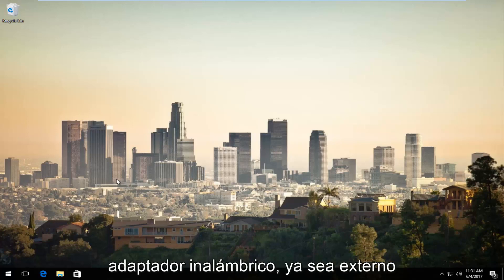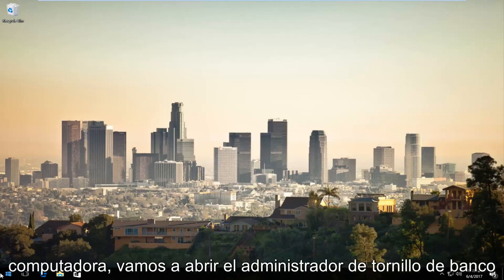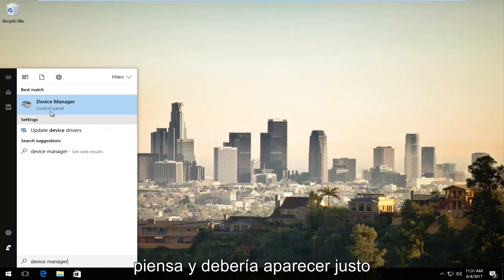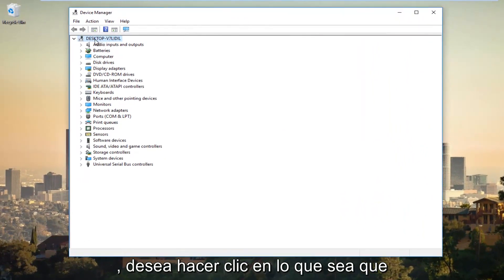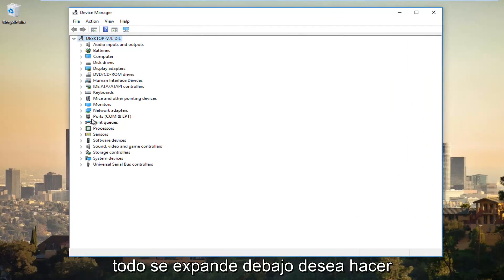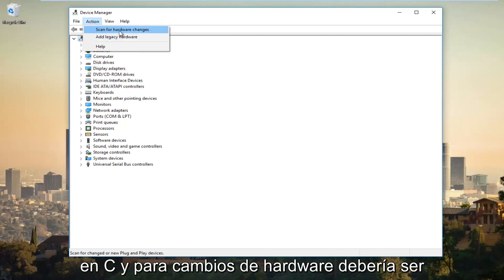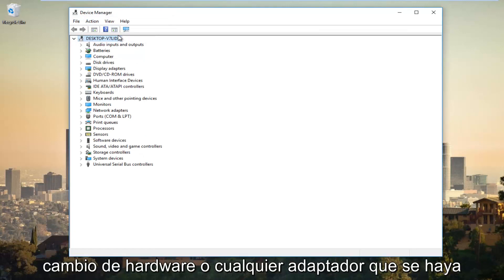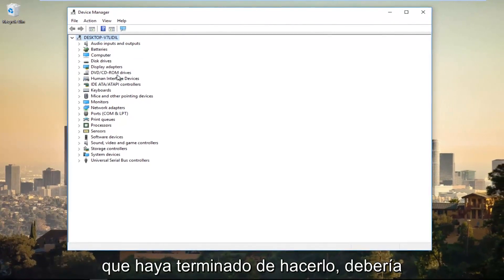El Adaptador de red desaparece en Windows 10 [SOLUCIÓN]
Cómo reparar los adaptadores inalámbricos que faltan en el administrador de dispositivos.

Cómo recuperar sus adaptadores inalámbricos en el administrador de dispositivos si no se muestran allí

Este es un problema muy común en Windows 10 con mobos INTEL,  para solucionarlo (temporalmente ya que no hay solución permanente) se puede reiniciar la máquina y con esto ya empieza a trabajar normalmente el adaptador de red, en el video se muestra un tip para no reiniciar el pc, solo basta con ir al administrador de dispositivos deshabilitar y volver a a habilitar el adaptador de red con esto vuelve a funcionar de manera correcta. También es necesario siempre tener los drivers actualizados para corregir algún fallo provocado por drivers obsoletos.

En este tutorial aprenderas a resolver el problema cuando el adaptador de red desaparece o  deja de funcionar en tu odenador, pc o laptop.  Este problema es comun en adaptadores de red ethernet e inalambricos de las marcas intel, realtek,  etc.

Si habilitar of deshabilitar tu adaptador de red desde el admimistrador de dispositivo no funciona. No te preocupes prorque este tutorial te enseñara a resolver este problema.

Este tutorial Funciona en Computadoras, ordenadores, tablets y Laptops de Samsung, Lenovo, Toshiba, Asus, Acer, HP, Dell, Alienware, MSI, razer y sistemas operativos como Windows 11, Windows 10, Windows 7,  Windows 8/8.1 y Windows Server.